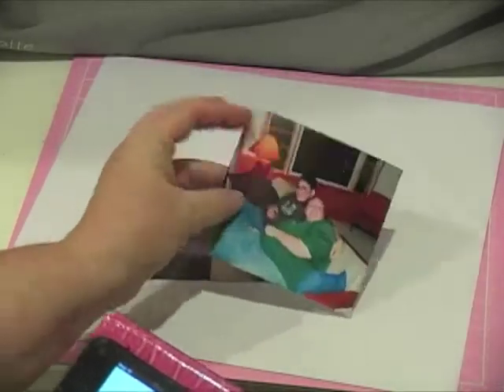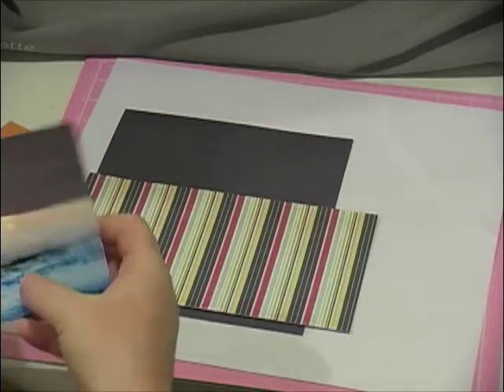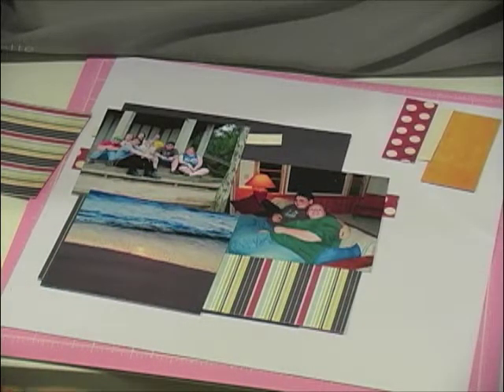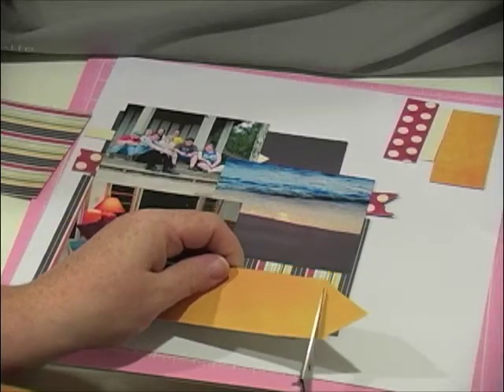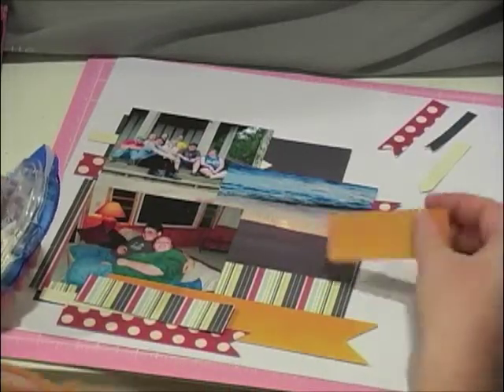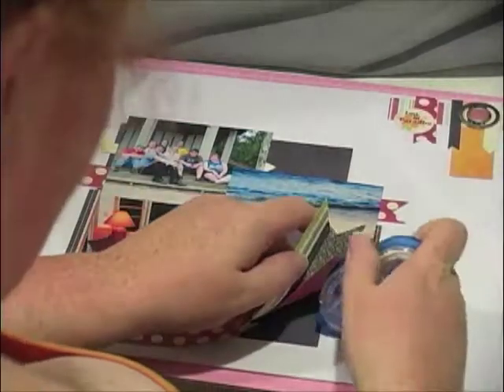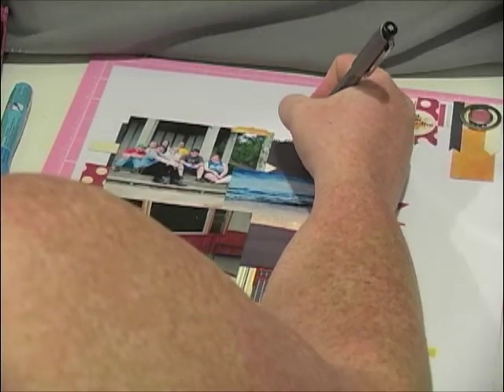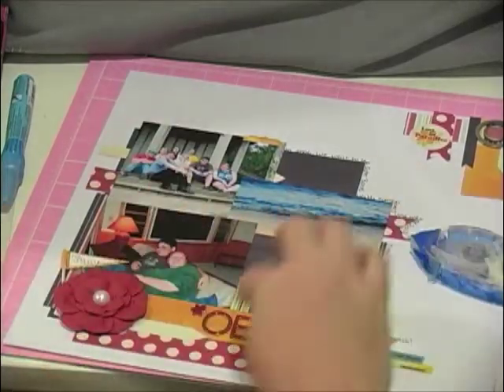Scrapbooking Process Layout: Fun Times at OBX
I did this layout a few weeks ago and finally was able to do the voiceover for it! This is using my Paper Posies kit! TFW!!